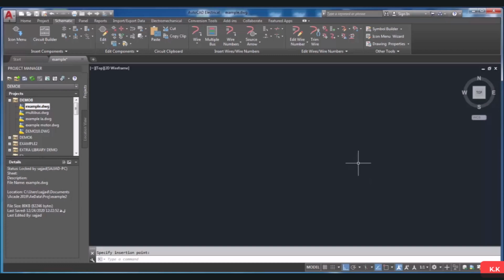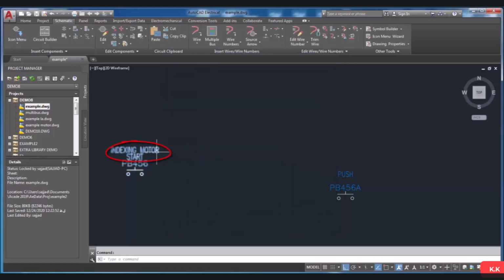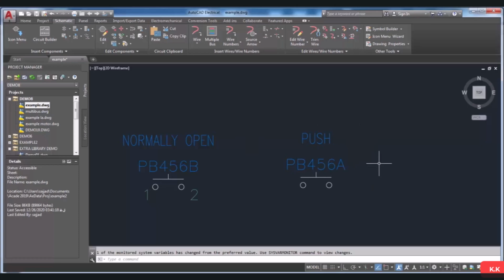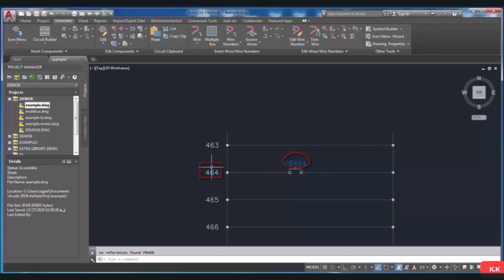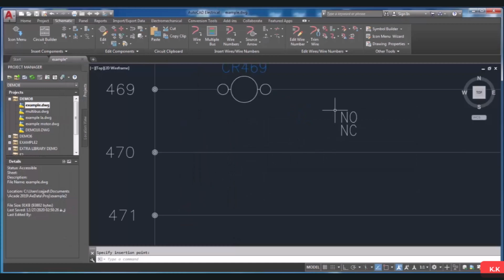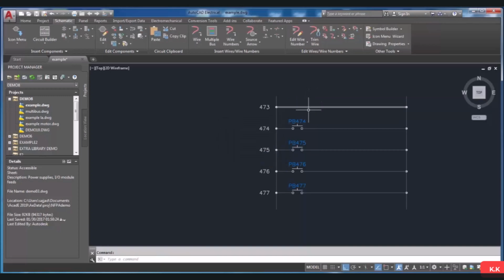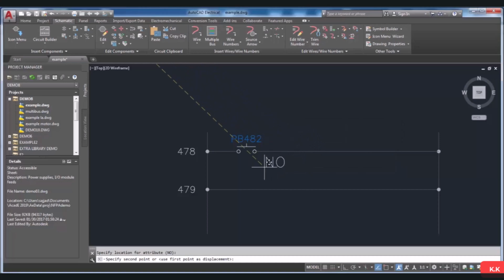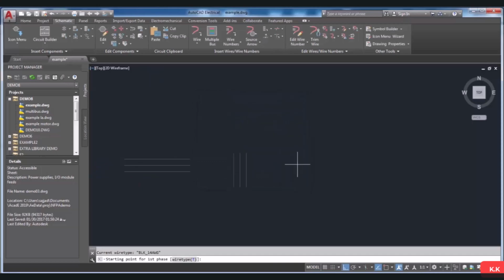Components in AutoCAD Electrical - 08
First, download the Electrical Exercise file. After that, start the learning process. The link is provided below:

Components in AutoCAD Electrical

Inserting components into AutoCAD,
Edit Components in AutoCAD,
 Pin numbers in AutoCAD,
Catalogs Browser,
Component move and scoot,
Multi inserting components,
Parent and Child in components,
Copy Components,
Align and Delete component,
Editing attributes in AutoCAD,
Adding attributes in AutoCAD,
Creating Multiple buses